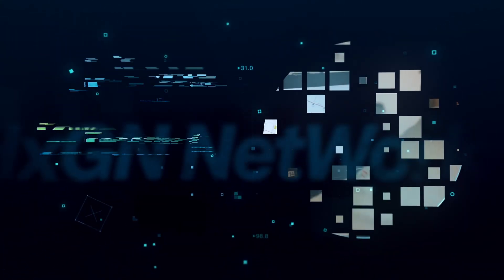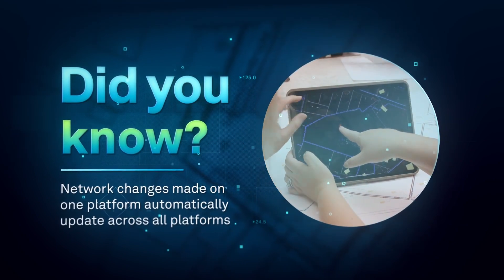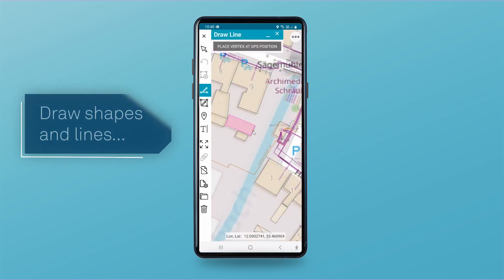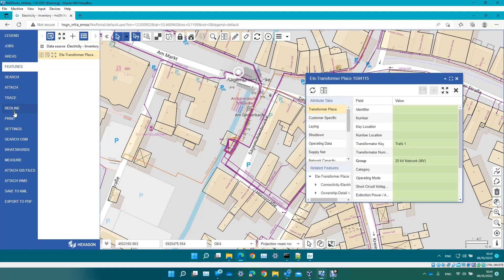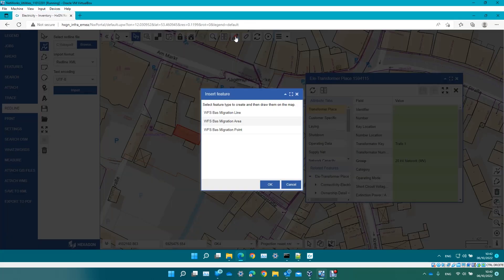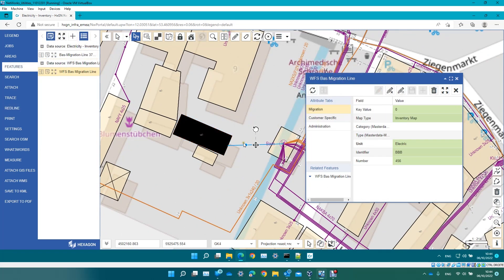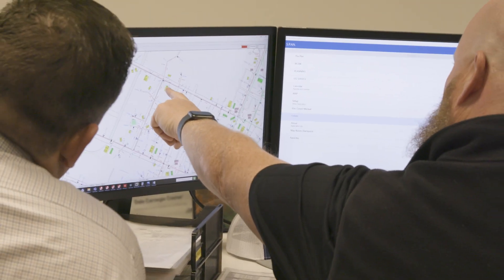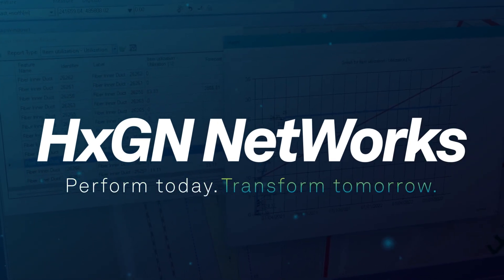Demo: Make real-time changes to your utility network with HxGN NetWorks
Did you know that with HxGN NetWorks, you can add new objects with attributes to your utility network and they automatically update across all platforms?Discover how